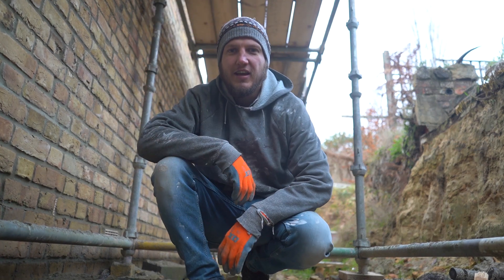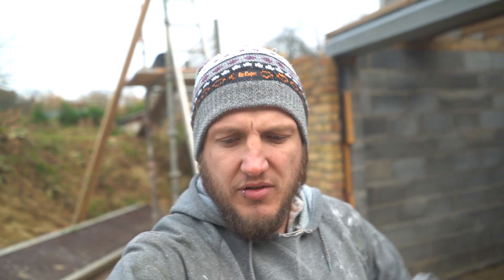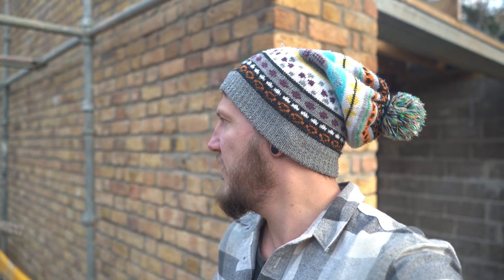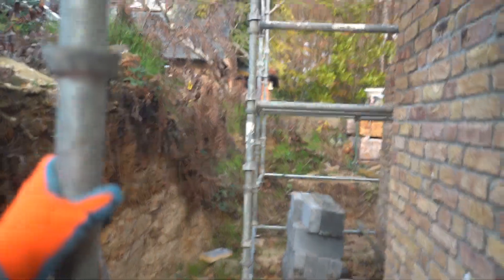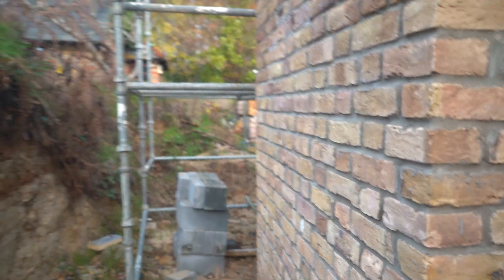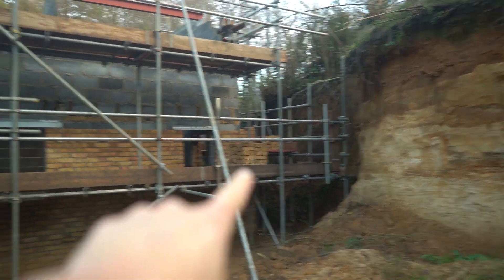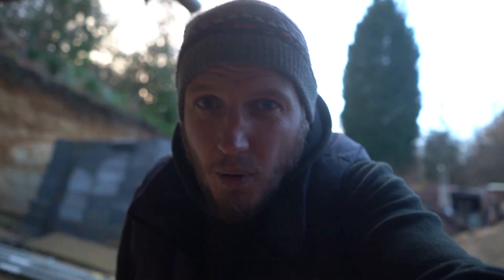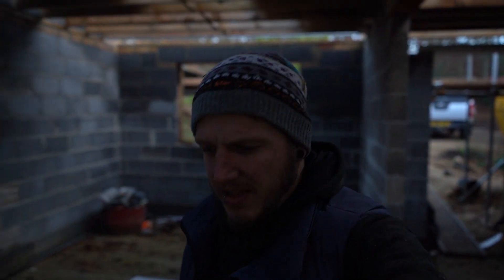BUILDING A HOUSE ALONE from START TO FINISH | E.P 26 [Scaffolding goes up]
We have scaffolding! One step closer to getting the roof on the house!

Find me